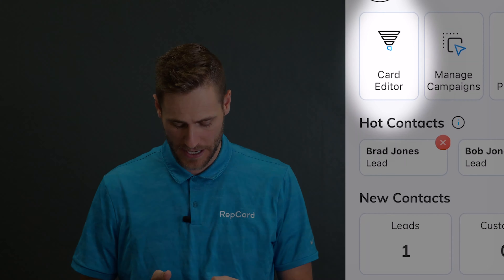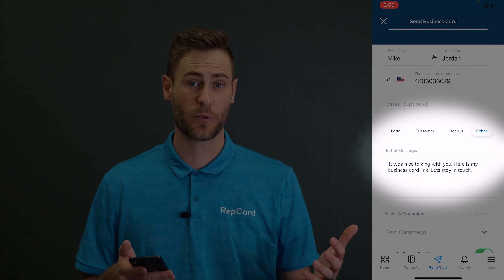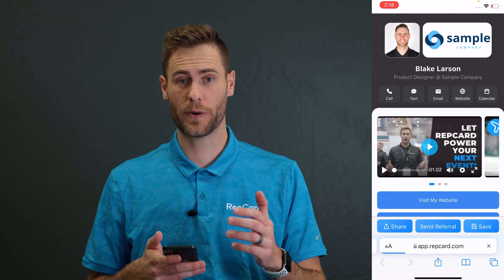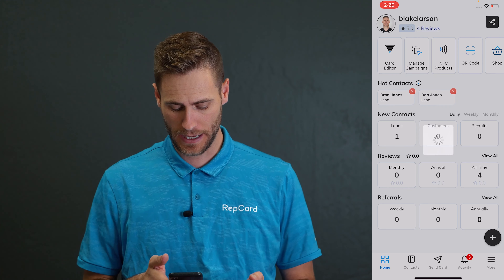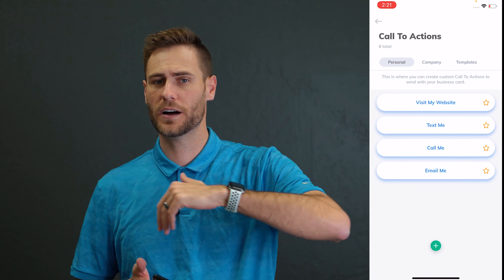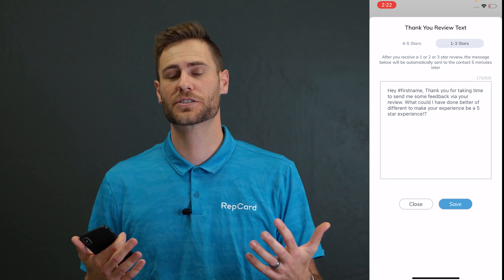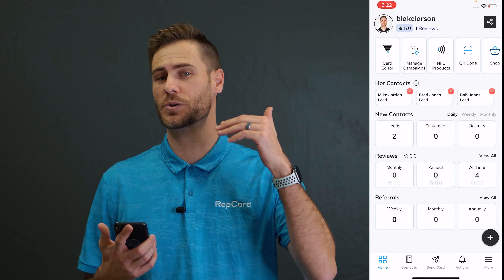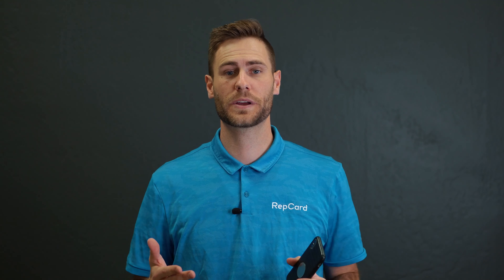Teach Your Team How To Use RepCard!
This video will teach your reps how to set up their accounts and send a card. It will also go over the process involved to send a card.